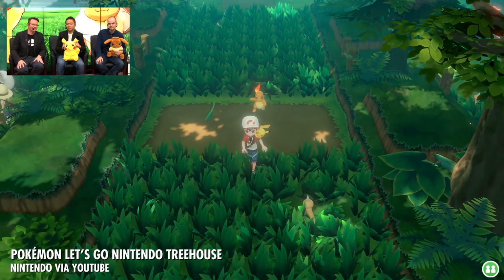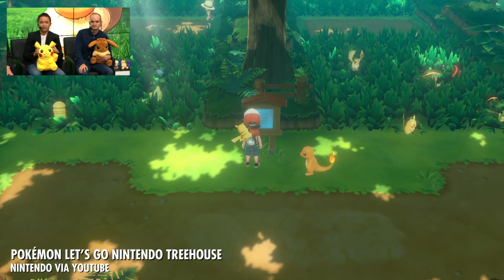Hands On with Pokémon: Let's Go & The Poké Ball Plus for Nintendo Switch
Nintendo gave everyone a closer look at Pokémon: Let's Go! Pikachu and Eevee at this year's E3 presentation, but if you were lucky enough to go to the convention (and wait on a 3 hour line) you got some hands on experience with the demo. Don't worry, I'll tell you everything you need to know about the game AND it's tie-in hardware accessory, the Poké Ball Plus.

eCash - Nintendo eShop Gift Card
Nintendo Switch
Pokémon: Let's Go, Pikachu!
Pokémon: Let's Go, Eevee!
Nintendo Pokemon Go Plus